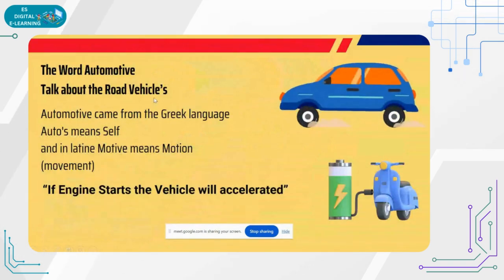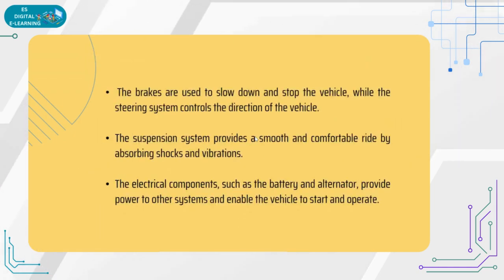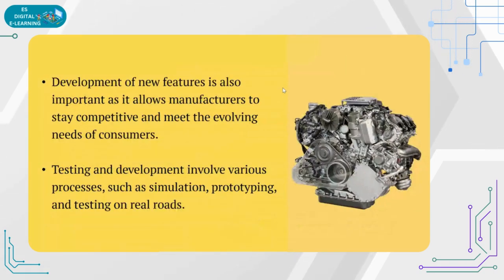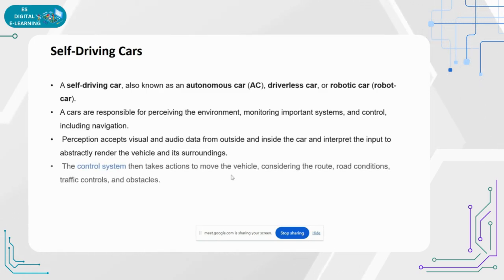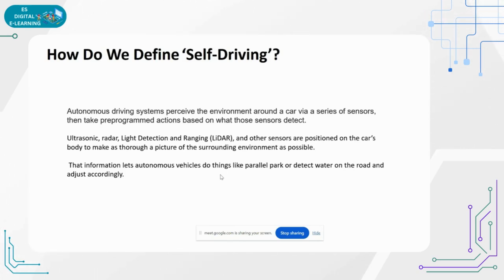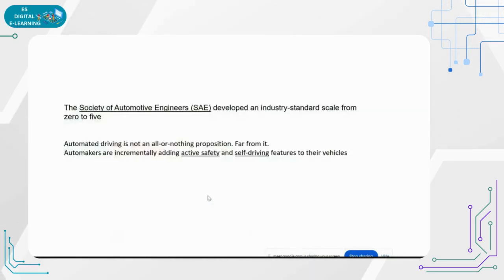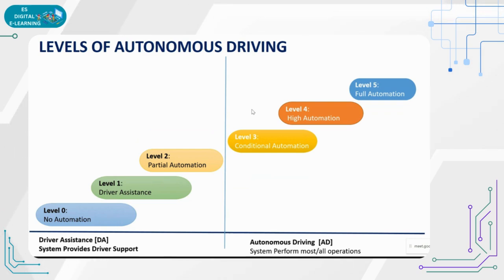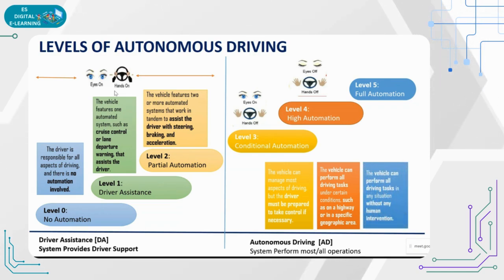Day_42 Autonomous Driving Levels | SAE Levels 0 to 5 Explained Clearly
Welcome to this simplified guide on Autonomous Driving Levels as defined by SAE J3016 standard – from Level 0 (No Automation) to Level 5 (Full Automation).

In this video, we break down:

🔹 What are the 6 Levels of Driving Automation?
🔹 Differences between Level 1, 2, 3, 4, and 5
🔹 Real-world examples: Tesla, Waymo, Mercedes Drive Pilot
🔹 Who controls the vehicle at each level?
🔹 Human vs System roles in driving tasks
🔹 Key technologies involved: Sensors, Cameras, LiDAR, AI, and ADAS
🔹 How governments regulate and test these systems
🔹 Current industry status and future outlook of autonomous vehicles

Whether you're a student, tech enthusiast, or automotive engineer, this video gives you a clear understanding of how self-driving technology is evolving.